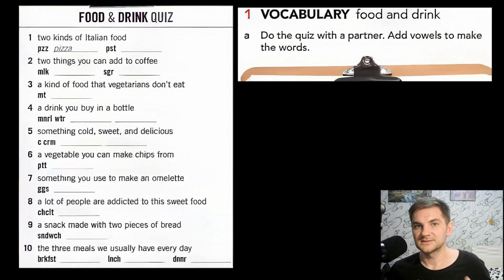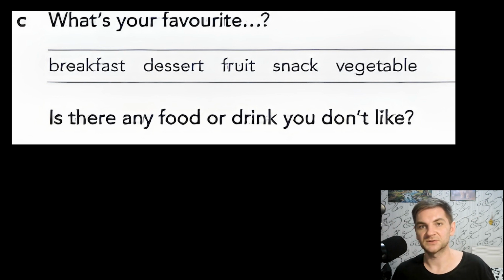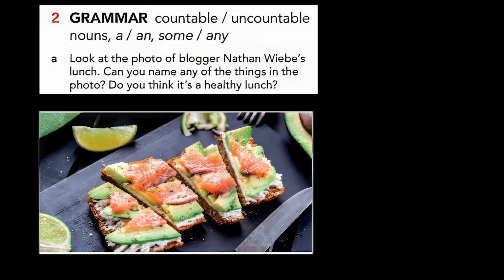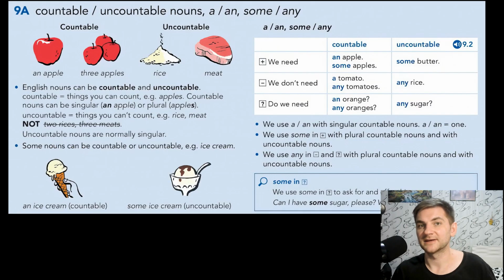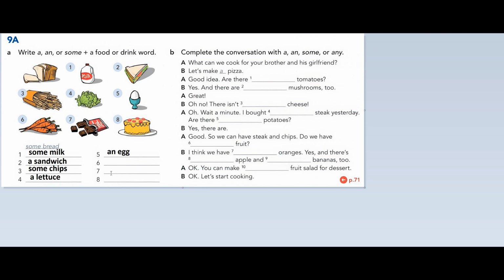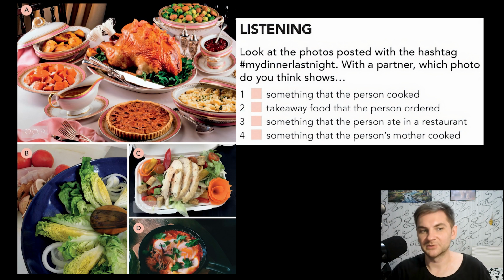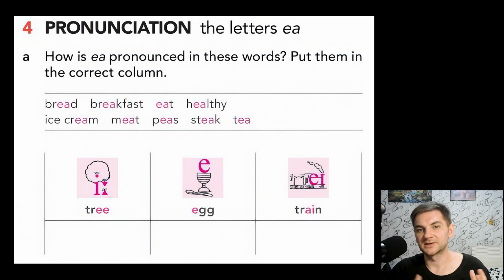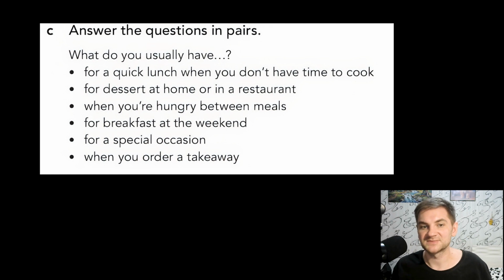Урок 29. English File Elementary. Food. Артикли. Some. Any. Исчисляемые. Неисчисляемые.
Поддержка видеокурсов:
Разбор Workbook, тесты, контрольные; дополнительный контент.
✅ Перевод на карту Тинькофф:  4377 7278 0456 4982

Суть данного курса по английскому языку довольна проста: мы разбираем учебник English File 4th edition. Elementary. (Student's book) вместе, а вы закрепляете материал самостоятельно в рабочей тетради (Workbook). Здесь можно научиться основам и подготовить себя к более серьезному обучению. Плейлист с уроками будет постепенно дополняться. Good luck!

00:00 UNIT 9a. Mydinnerlastnight
01:00 Food & drink quiz
02:45 Ответ
03:05 Учим слова. Food.
08:46 Говорение 1
10:37 Назови еду на картинке
11:15 Ответ
11:34 Чтение 1ое задание
12:27 Ответ
12:44 Чтение 2ое задание
13:51 Ответ
14:12 Говорение 2
16:10 Грамматика. Разогрев.
16:54 Грамматика. Примеры.
17:28 Грамматика. Правила.
20:28 Грамматика. Упражнения.
21:23 Разбор упражнений.
24:07 Аудирование 1
26:05 Ответ
26:25 Догадайся
29:44 Аудирование 2
33:03 Ответ. Расшифровка аудио.
33:37 Вопрос
34:04 Произношение
35:29 Writing
36:09 Говорение 3
38:53 ДЗ. Workbook.
40:34 Важно